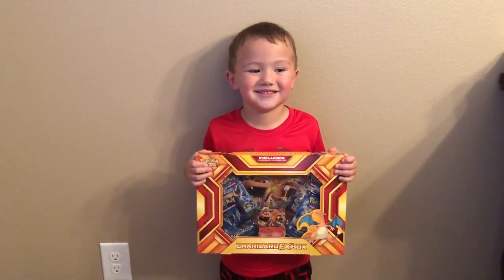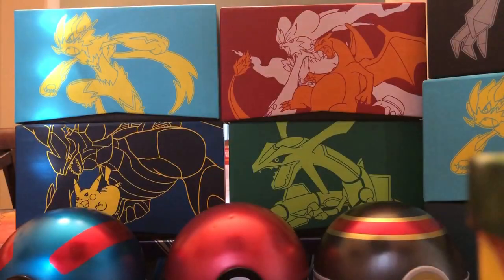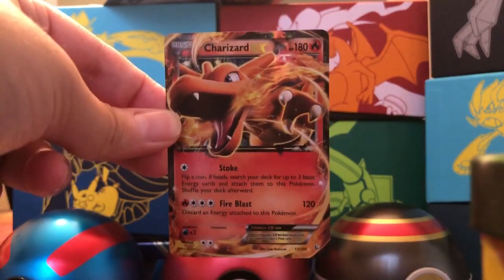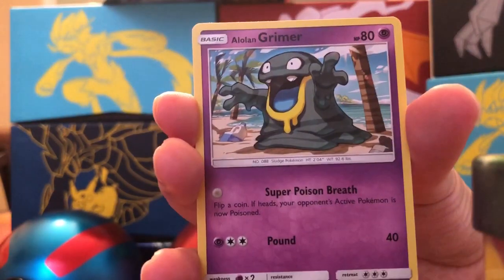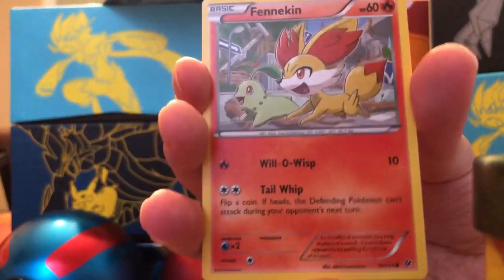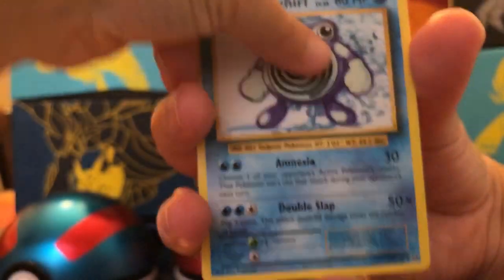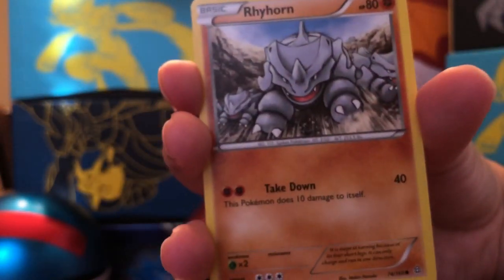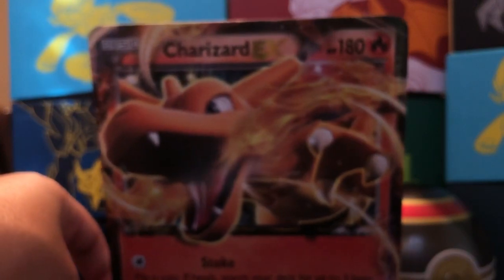CHARIZARD EX BOX!!! Chasing after Ultra Rare Pokémon Cards!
Opening up our 1st ever collection box on the channel! Charizard EX box!

My name is Big C and my son is Little C. My son has been collecting cards for over 7 months and we thought why not share our chase with everyone else. So we started the channel chasing after certain ultra rare cards! Thanks for the support and good luck chasing down your Pokémon dreams!